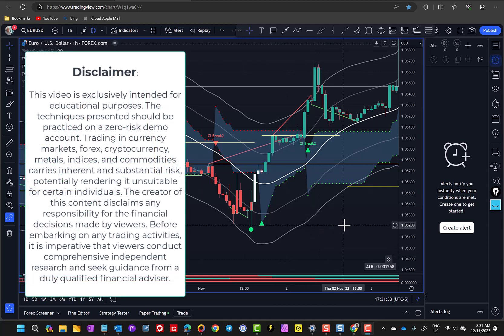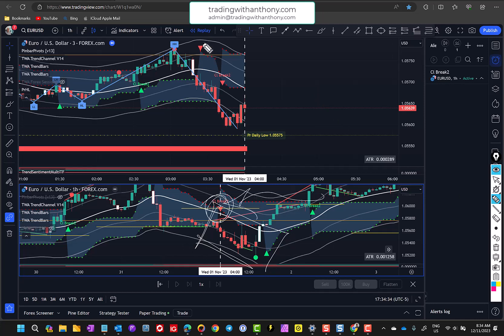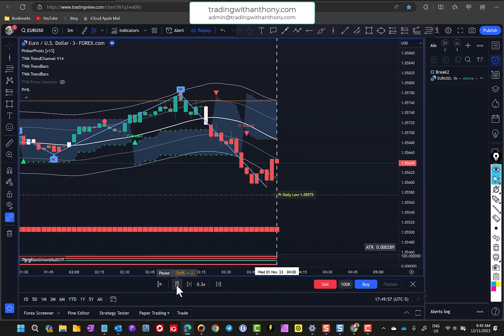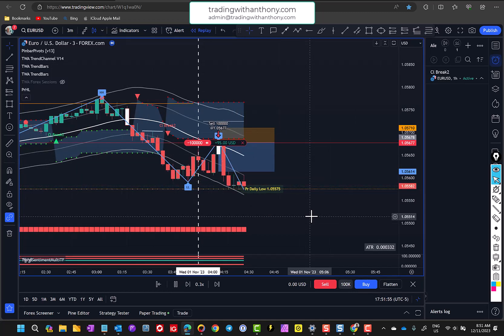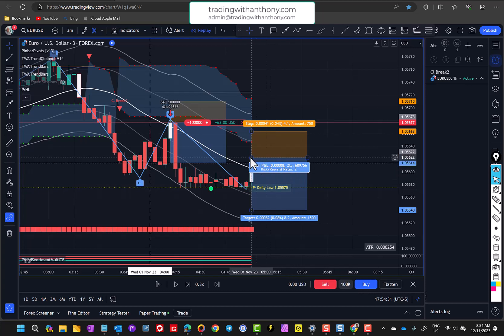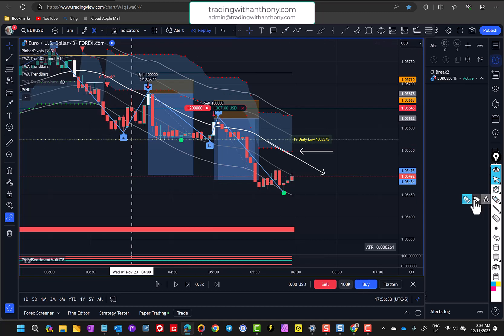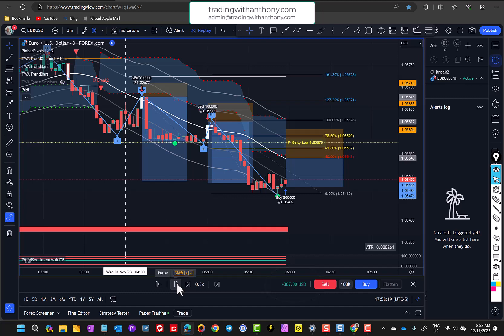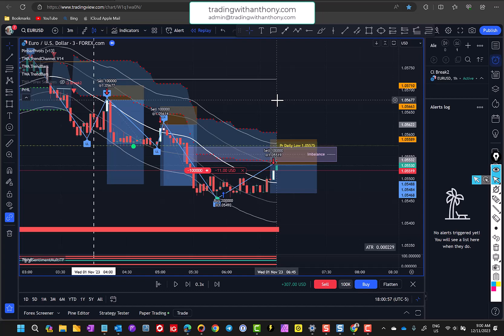🚀 Ultimate Scalping and Day Trading Strategy Revealed in Real Time Backtest!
📈 Unlock the Secrets of Successful Trading with our TWA TradingView Indicators!

🚀 Unlock 1 Month of FREE VIP Telegram Signals! 💰
For Access to:
✅ Exclusive TWA TradingView Indicators
✅ VIP Telegram Signals Group
✅ Advanced Trading Tutorials

💼 Recommended Fx Brokers:
💸 Discover How Pepperstone Could Reward You with up to $5000: